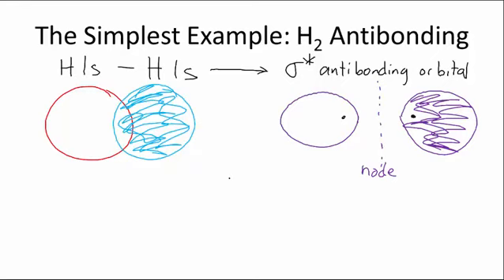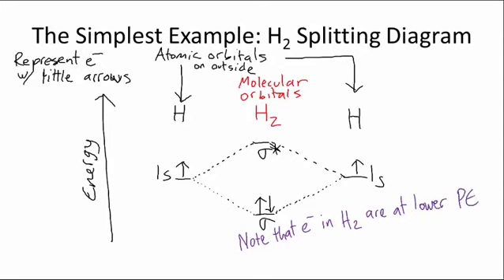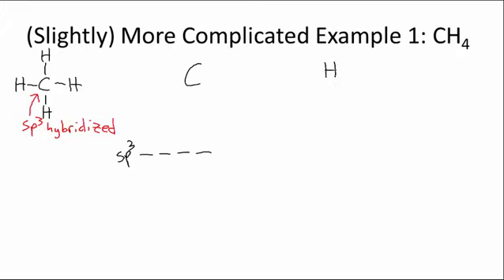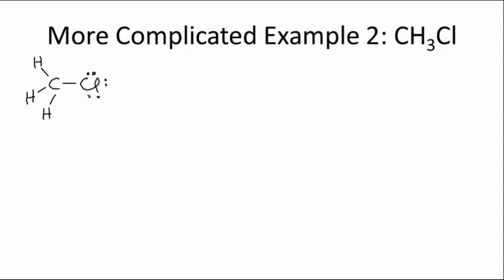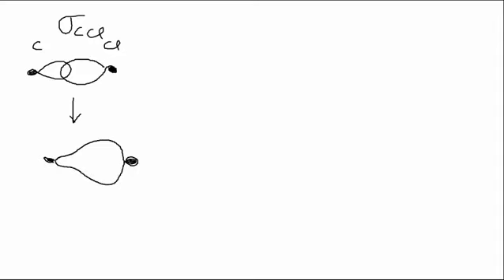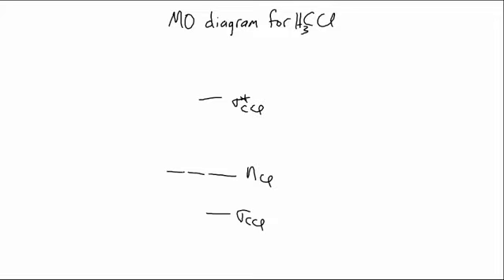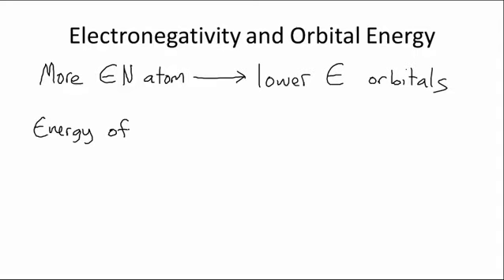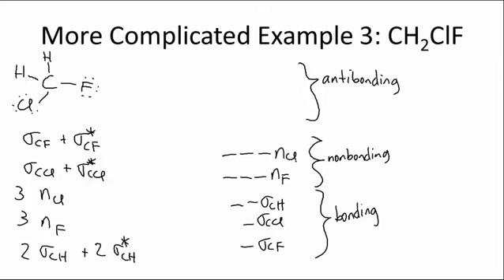Module 10 Lecture Part 2